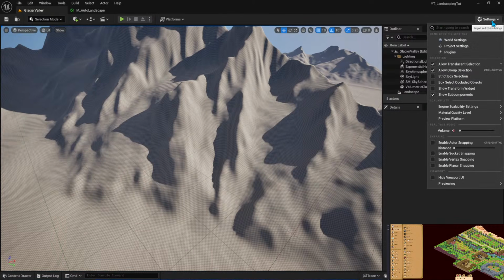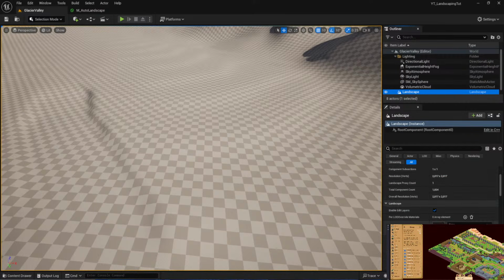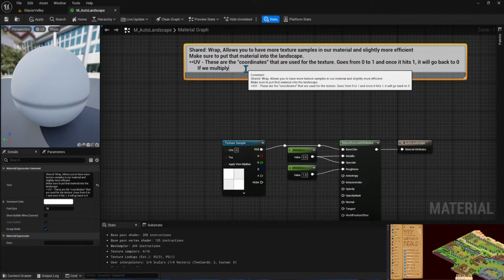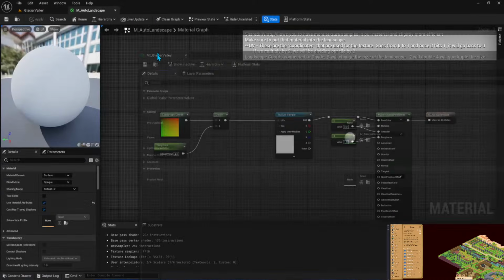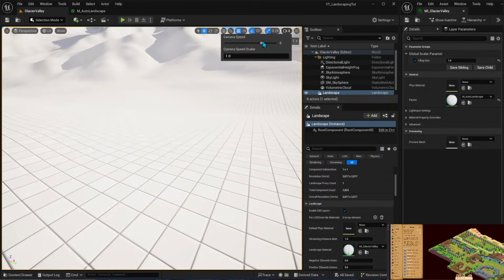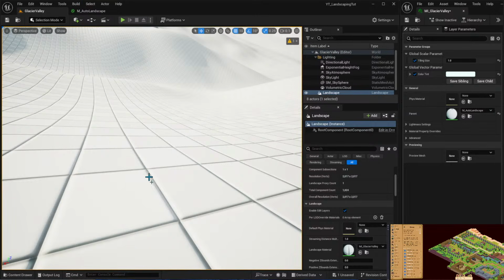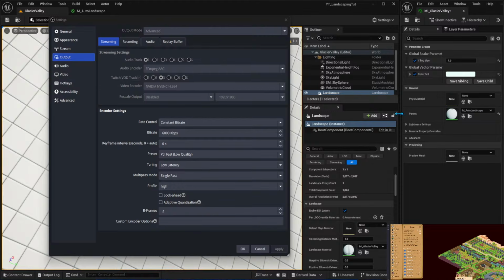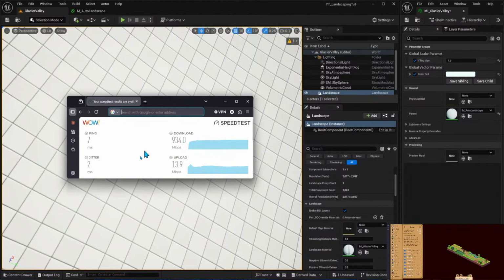I Opened My Landscape Project in the WRONG UE5 Version (Now Redoing Everything) | Live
This weekend when I was looking at the videos to see what we were to expect, I accidentally opened my Unreal Engine 5 landscape project in the wrong version — so today I'm starting over and redoing everything from scratch. If you're a complete beginner trying to learn UE5, game development, or C++ programming, come hang out and we can figure this out together.  This is a transparent learning journey — mistakes included.

or you can stay here, whatever you are comfortable with

The tutorial I am following is on Youtube  I have messed a little bit with landscapes but even in the first few videos I picked up some things I didn't know about

I'm documenting my game dev learning journey and today we're diving into UE5 landscaping!  Whether you're a fellow beginner or just curious how landscape tools work in Unreal Engine 5, come watch me figure it out together. No fluff — just a real learning session.🌿

What we will be doing during the whole tutorial:
Working with the Unreal Engine 5 landscaping tools
Sculpting and painting terrain
Following a UE5 tutorial in real time
Whatever goes wrong (and fixing it live!)